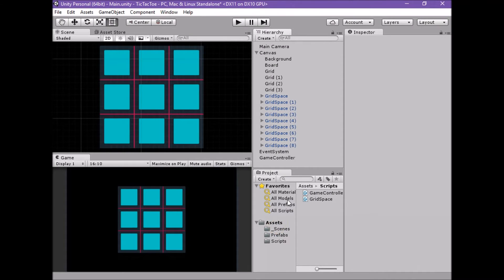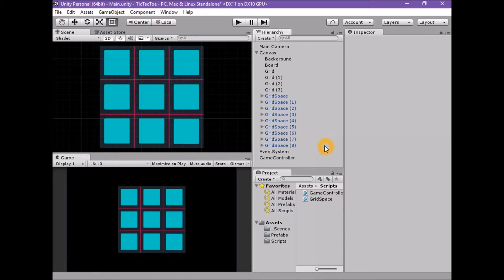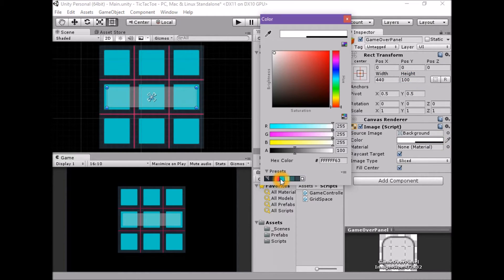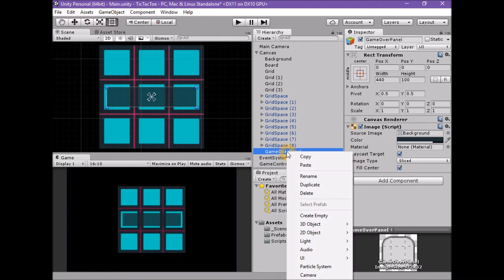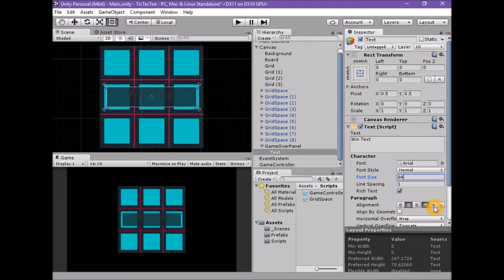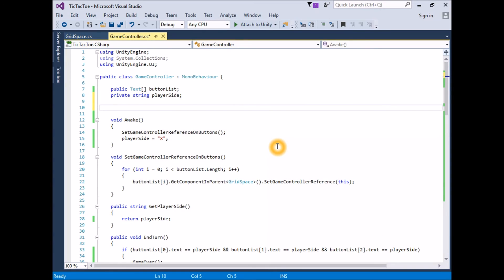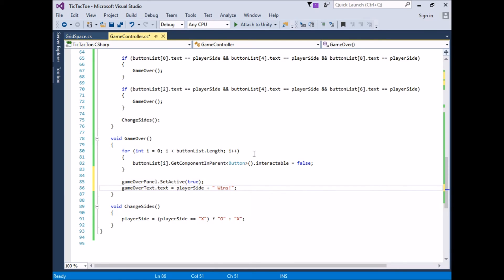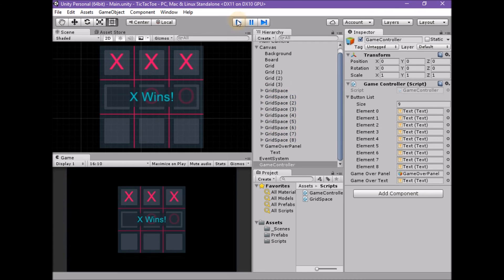Unity Tic Tac Toe Lesson 07: Game Over Text